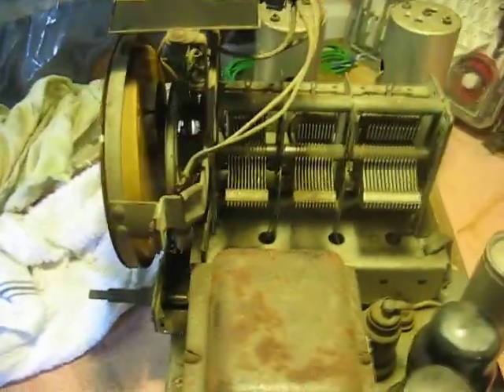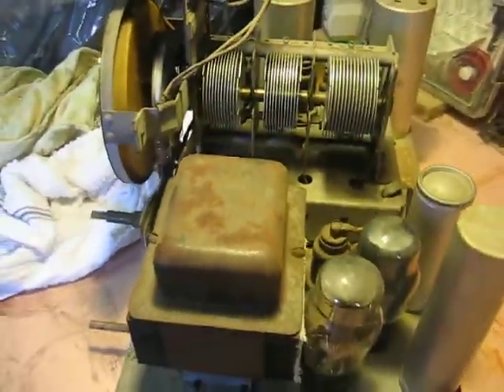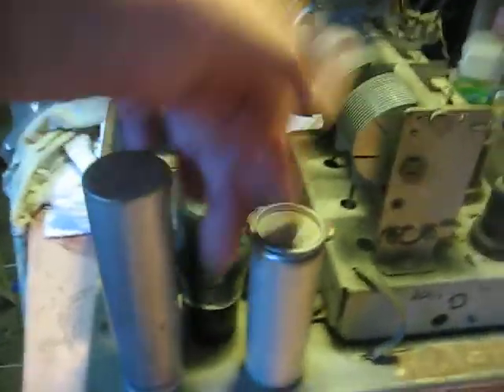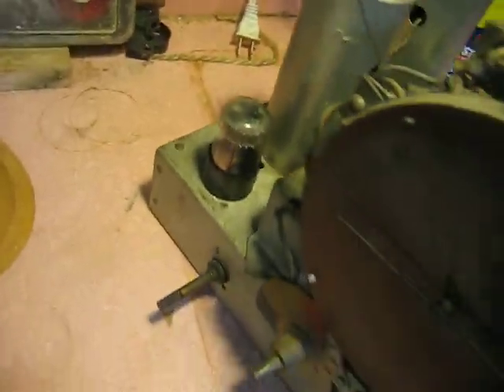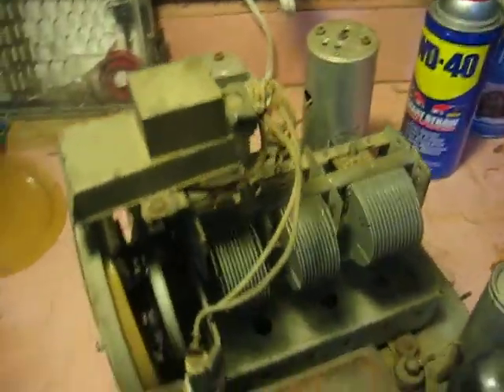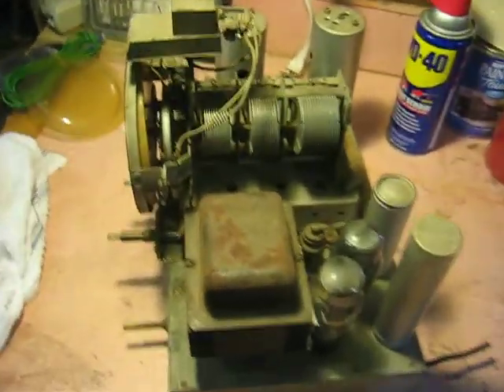American Bosch Radio 1934 Part 3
American Bosch 585